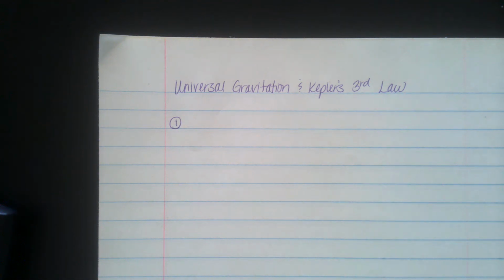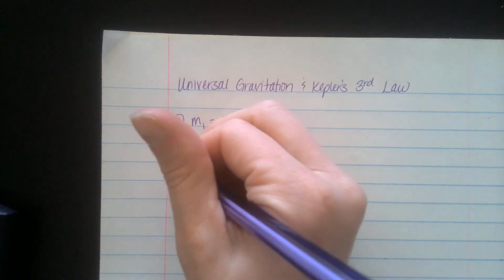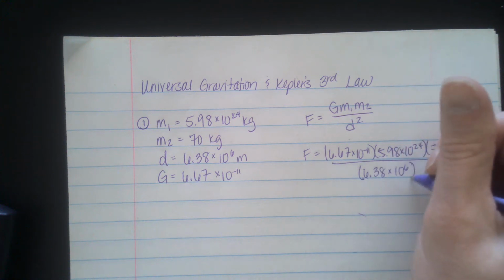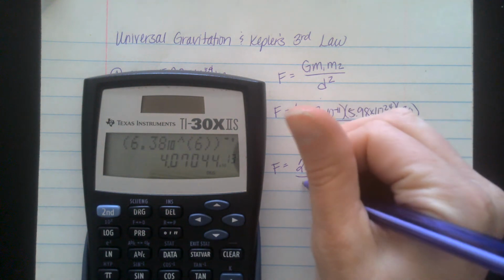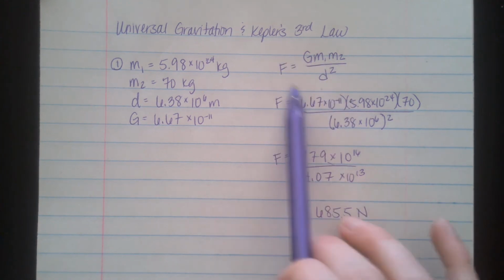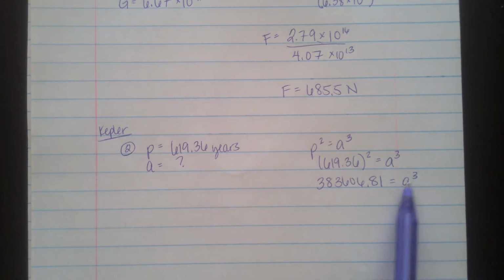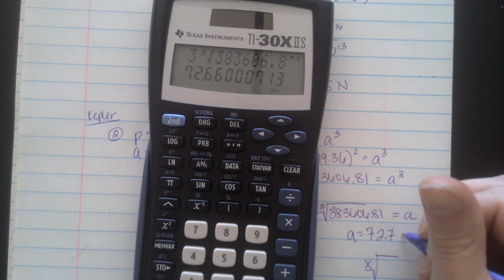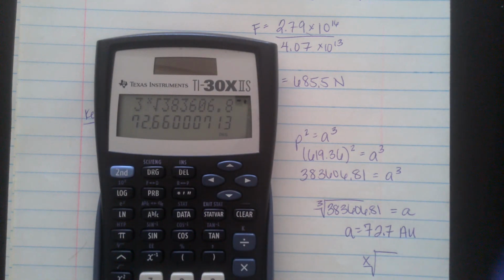Universal Law of Gravitation & Kepler's 3rd Law